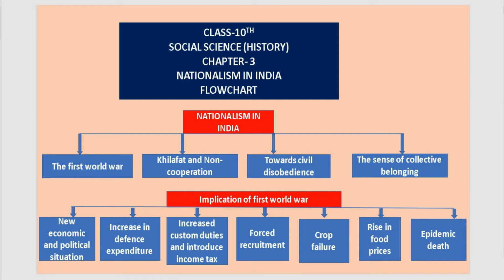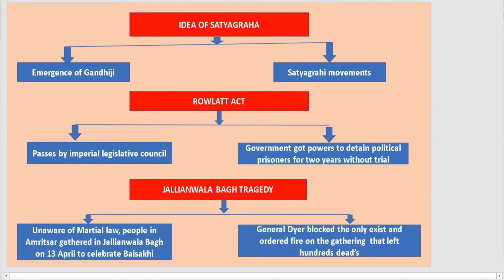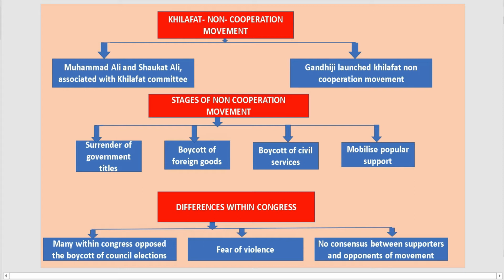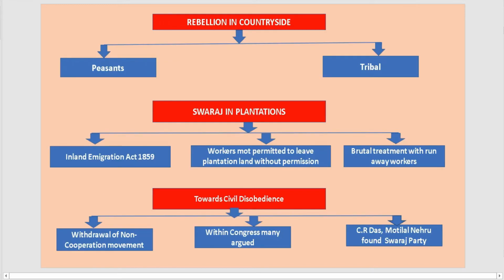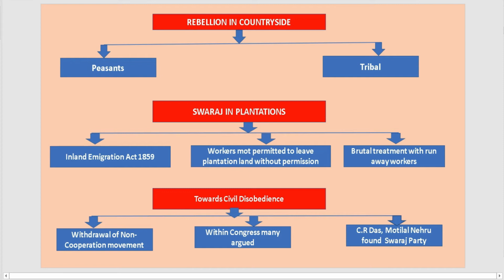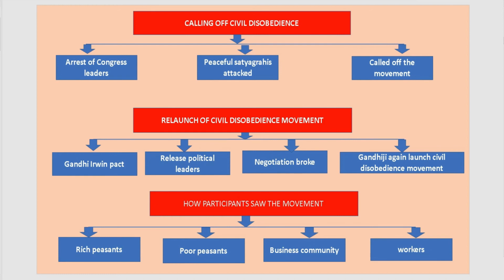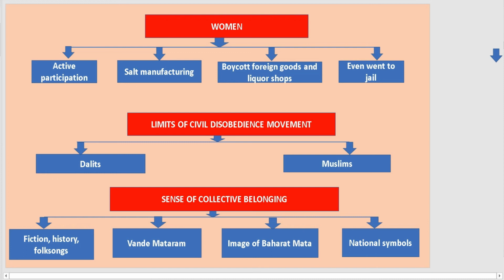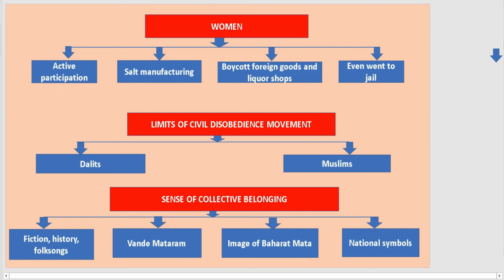FLOW CHART of Class 10th, History, Chapter -3 NATIONALISM IN INDIA with explanation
FLOW CHART of Class 10th, History, Chapter -3 NATIONALISM IN INDIA with explanation in English